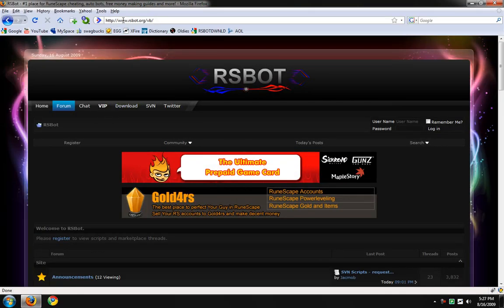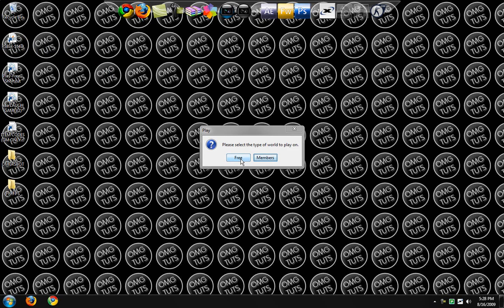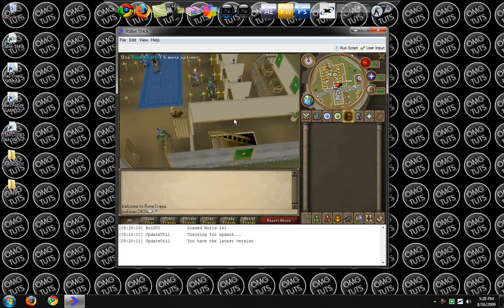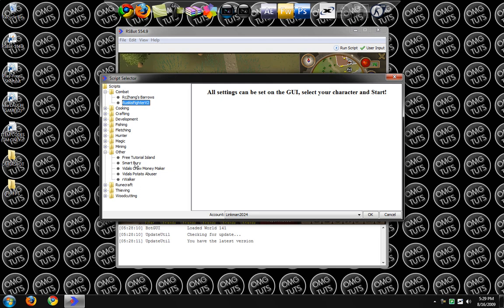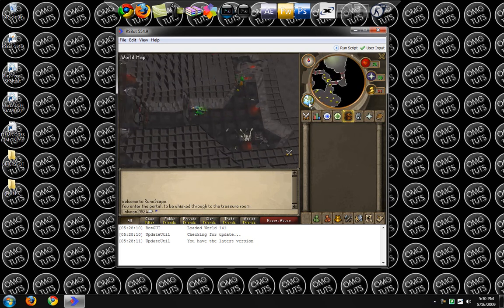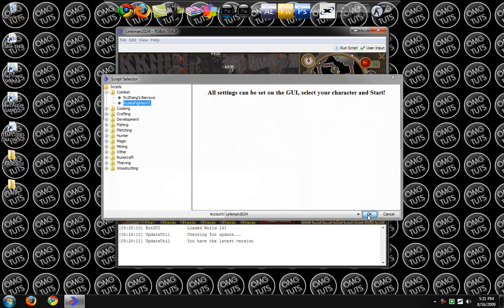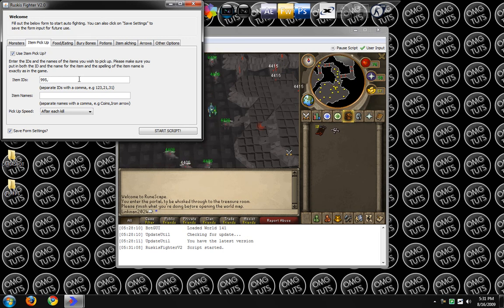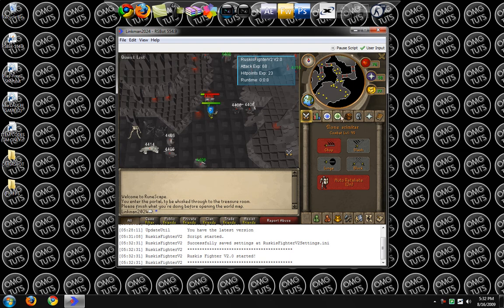Working RuneScape Macroing / Botting Program - RSBOT